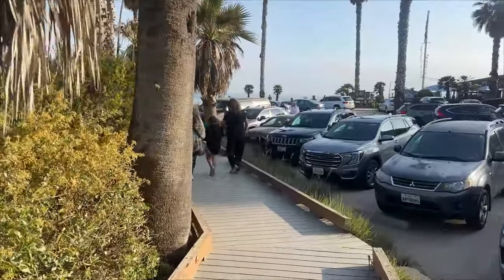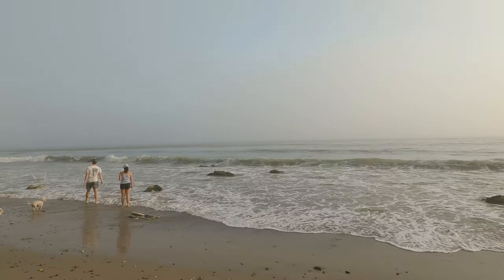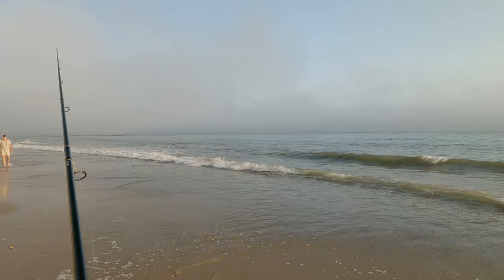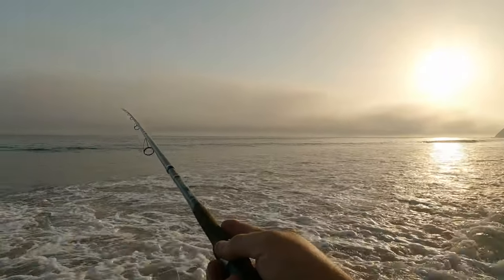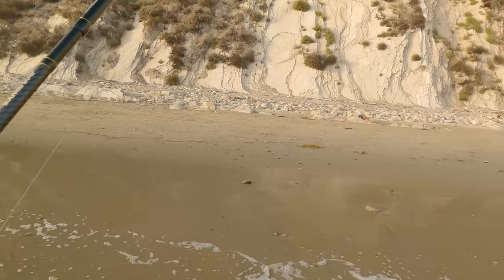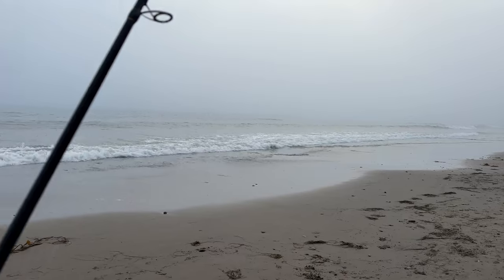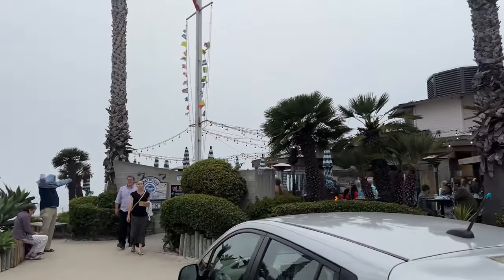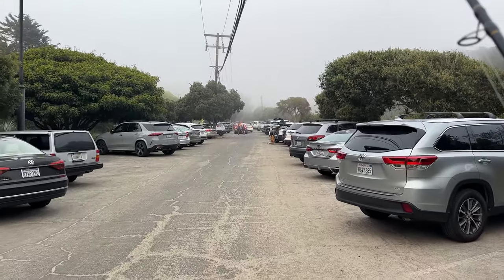Arroyo burro beach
just a quick visit to this beach,  cant wait to go back with a kayak